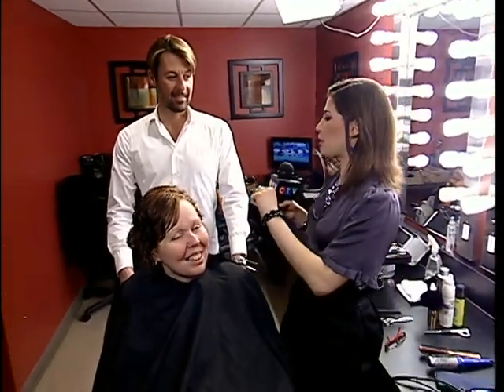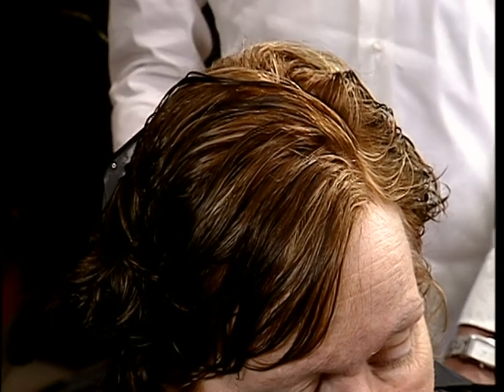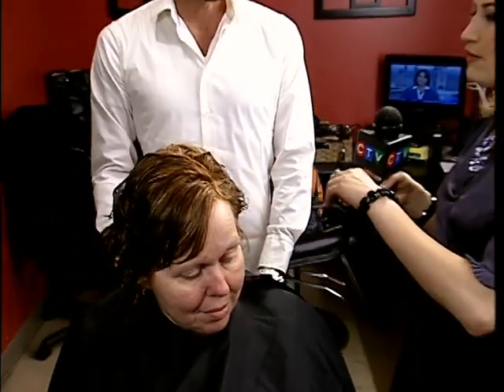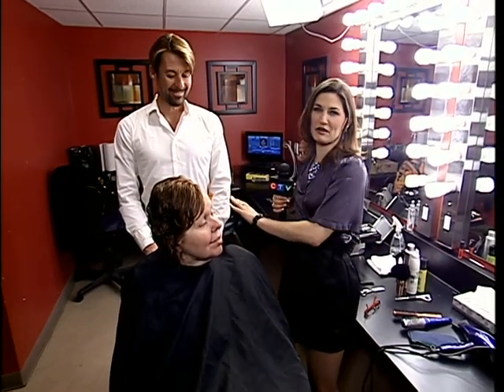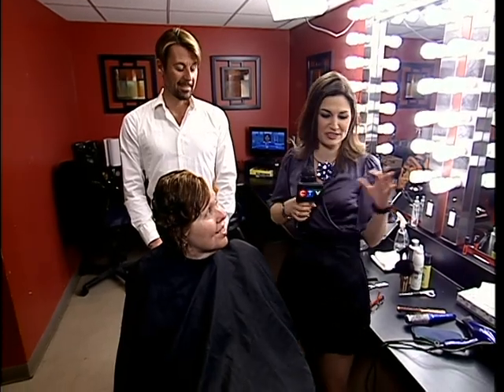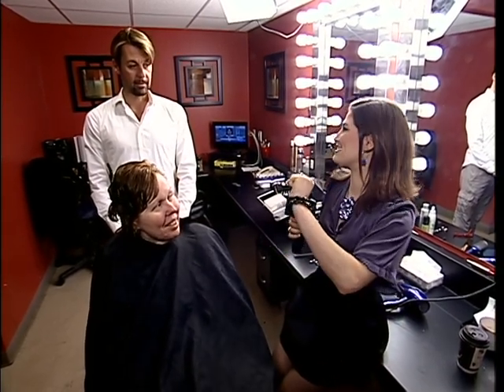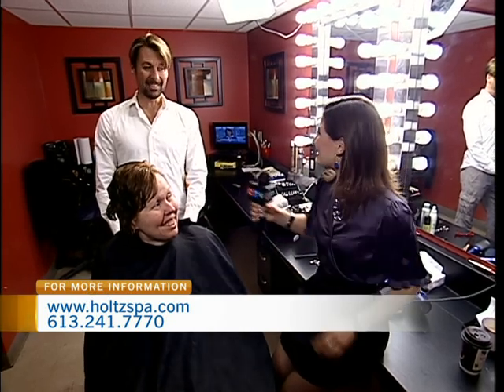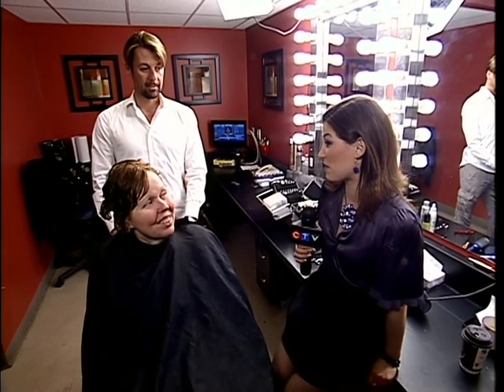Holtz Spa Monday Makeover 1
Lise Charbonneau is today's Monday Makeover recipient with Holtz Spa.